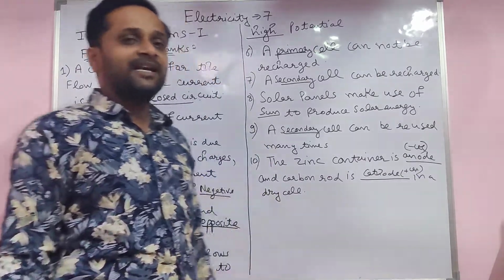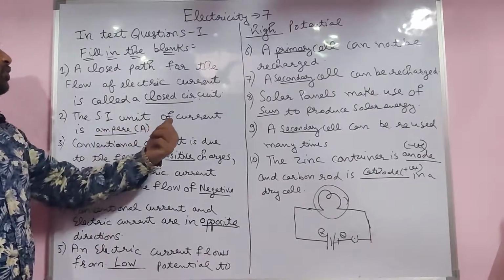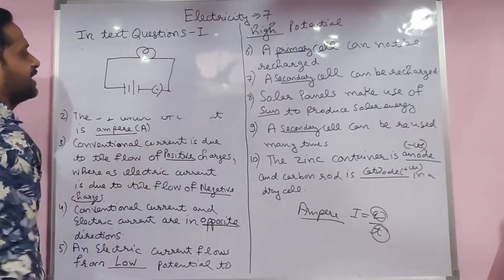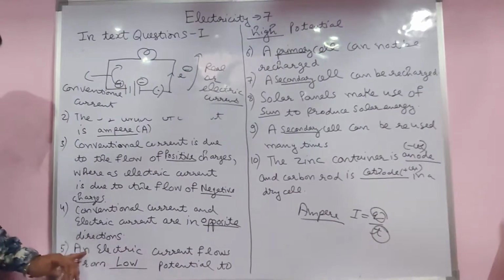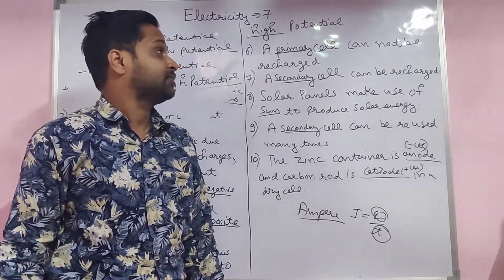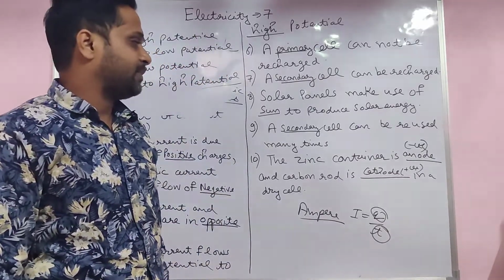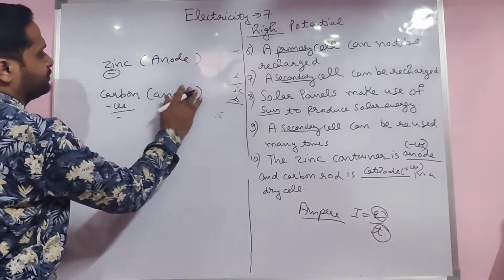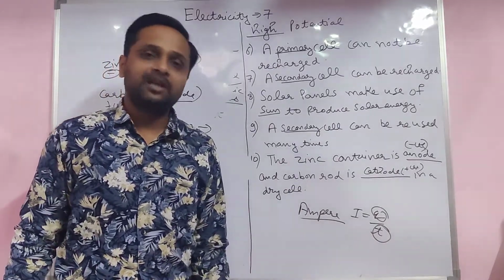Revision video-22 electricity sem-3